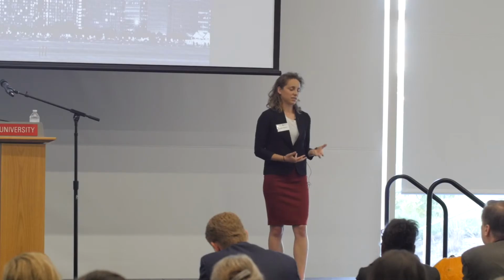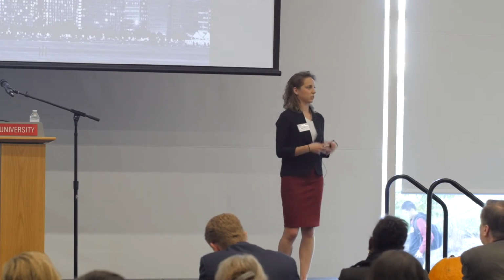2017 Three Minute Thesis: Katelyn Mueller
2017 Three Minute Thesis: Katelyn Mueller